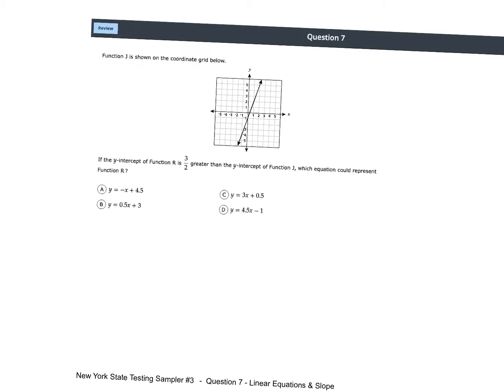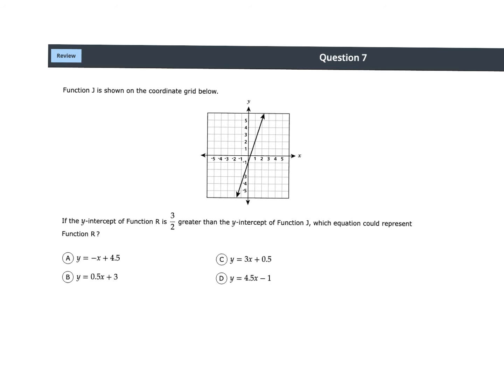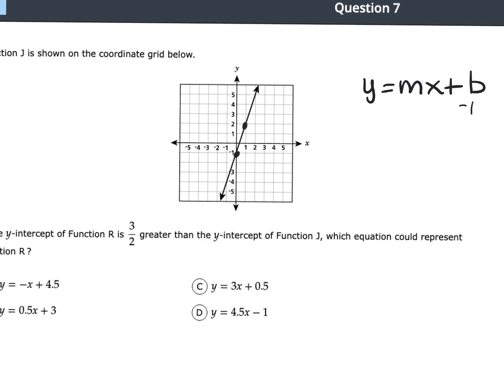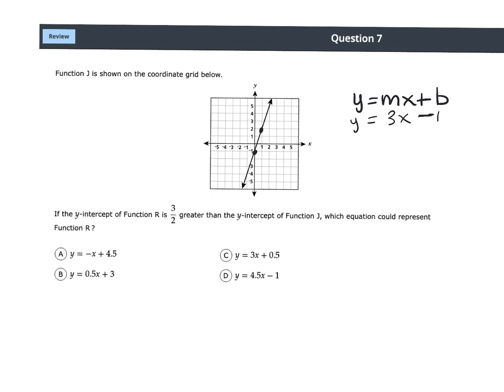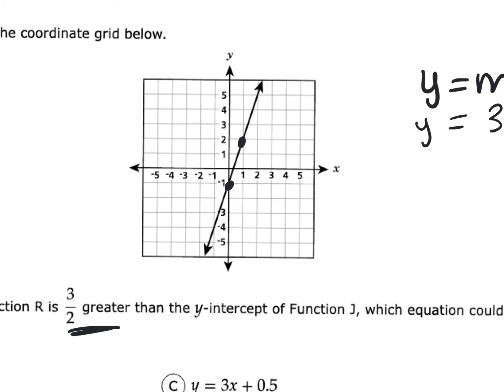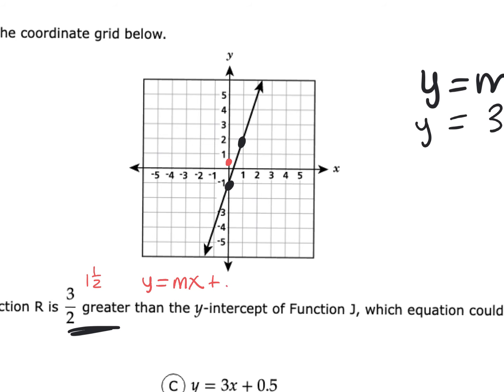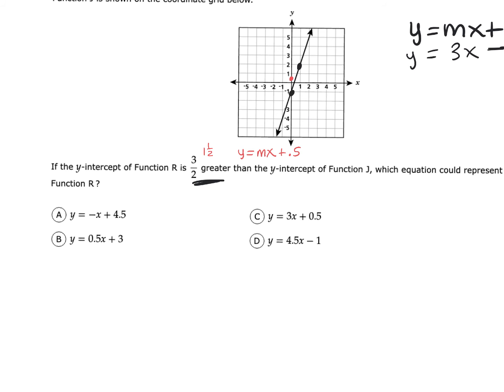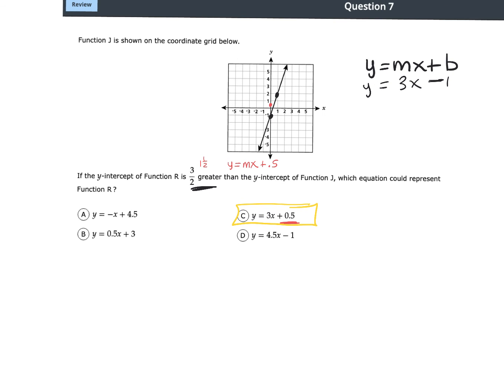Grade 8 Sampler 3 - Question 7.mp4